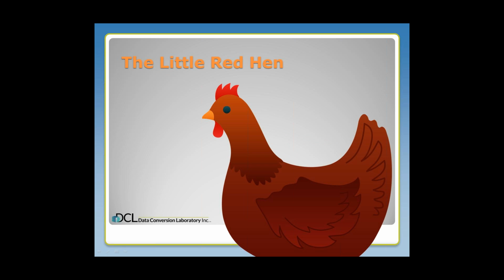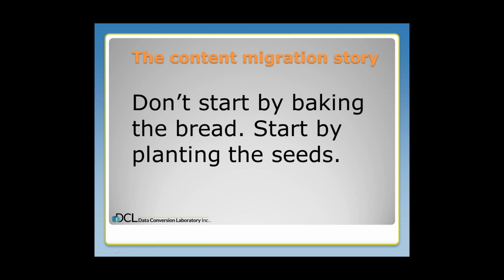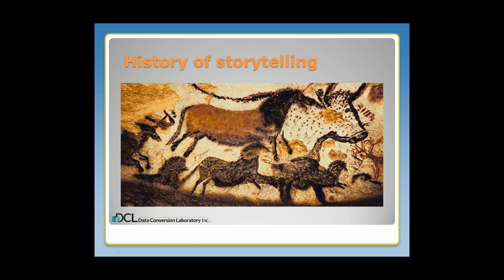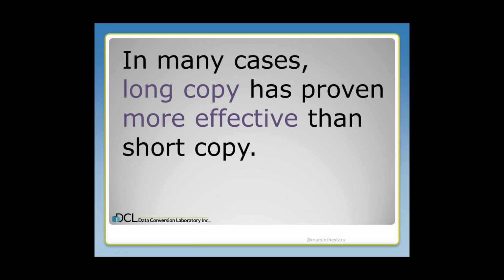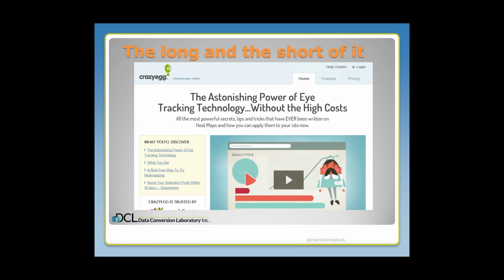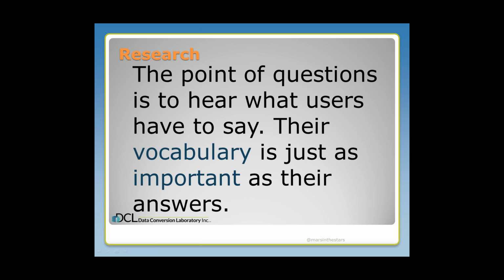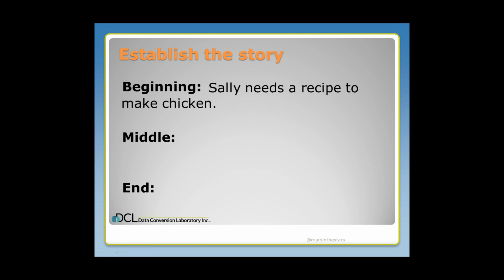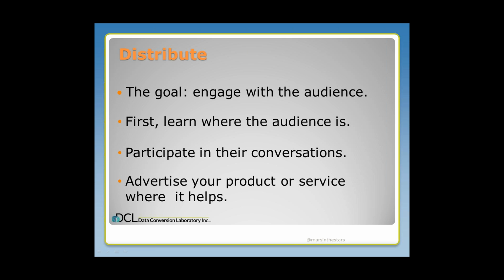Re-Branding Content During a Migration: Step 1: Developing Your Story - DCL Learning Series Webinar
With short attention spans and a barrage of information coming at us every day, it would be easy to assume that short tag lines are the way to go when crafting copy. But long copy has been shown to be more effective. Why? Because users love stories; that is how we as humans relate to one another and understand context.

Content strategist Mari Mesibov will explain how, through storytelling, content strategists can deliver back-stories to engage and connect with users, as we have connected to one another since the beginning of time. This webinar will enlighten you about the power of stories and give tips on how to use them in your content.

Marli Mesibov is a content strategist with passion for the user experience. Her work spans websites, web applications, and mobile for enterprise companies and startups across the country. She is an editor at UX Booth, and a frequent conference speaker. Marli can also be found on Twitter (@marsinthestars), where she shares thoughts on UX Design, content strategy, and Muppets. You can learn more about her and her work